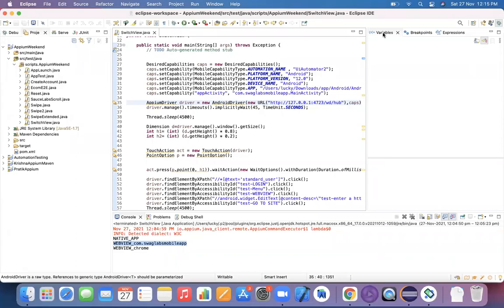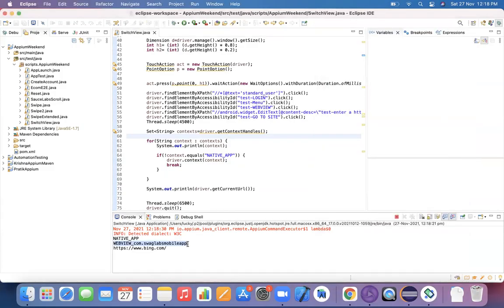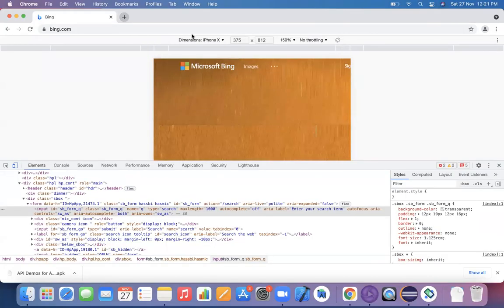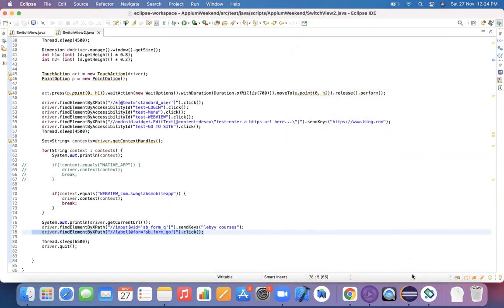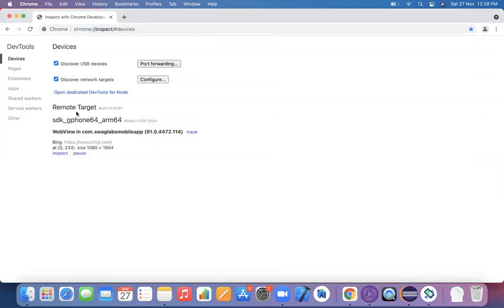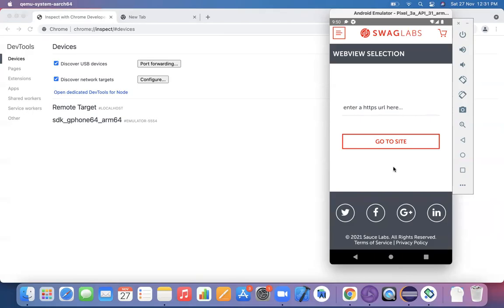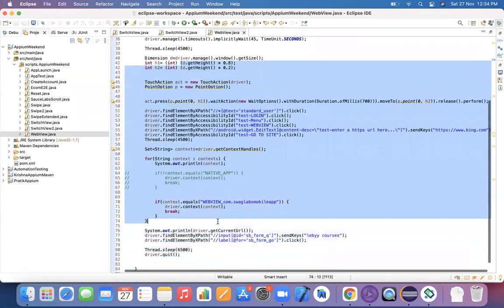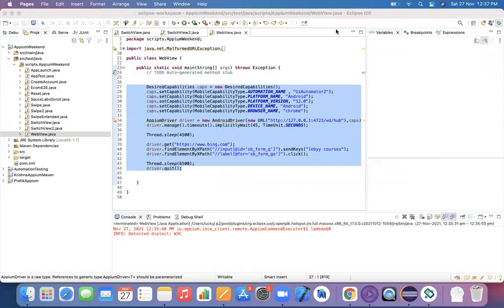Session 26: Mobile Automation Testing using APPIUM | APPIUM for Beginners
Handling Hybrid app , switch to webview Part 2 & Handle web application